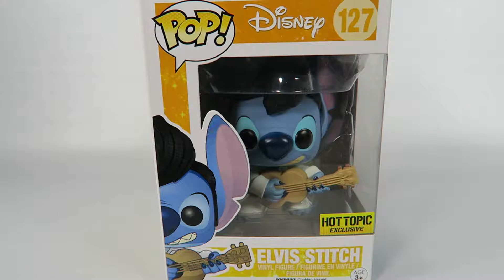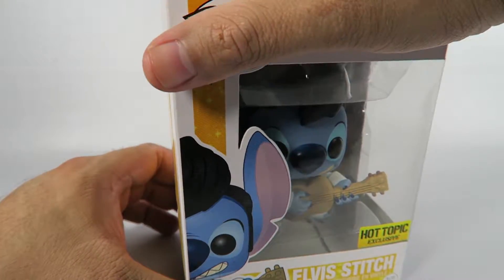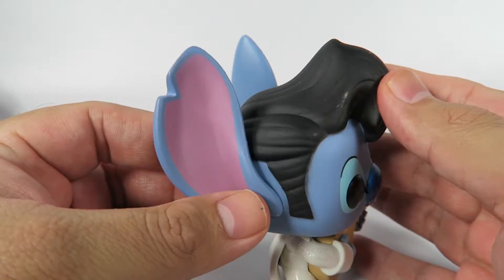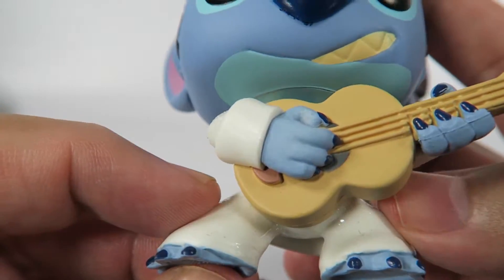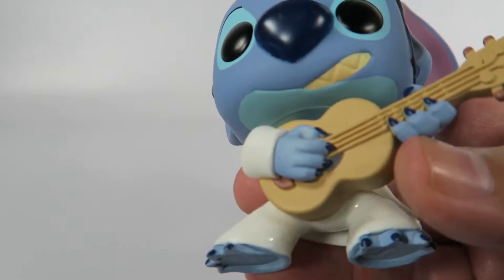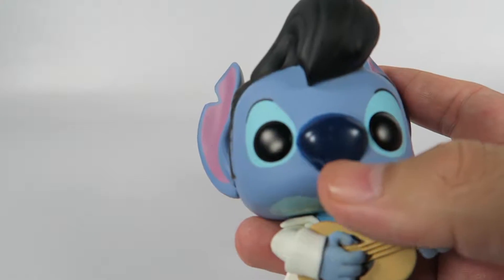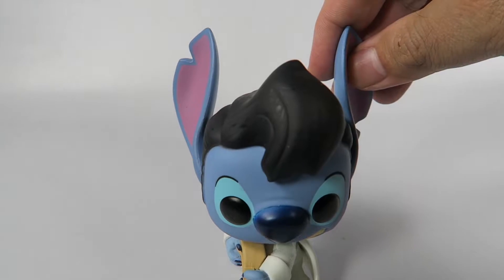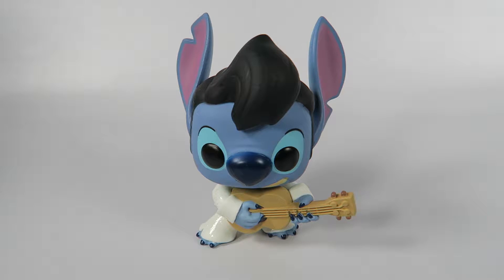Hot Topic Exclusive Funko Pop Vinyl Disney Elvis Stitch Unboxing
Today we will be opening Funko Pop Vinyl Disney Elvis Stitch.